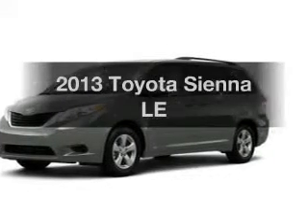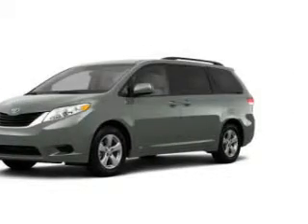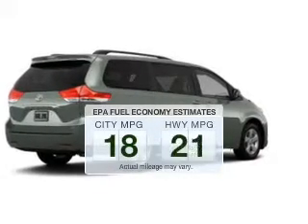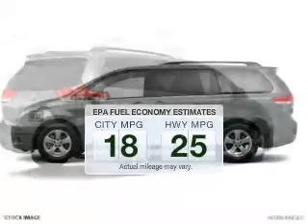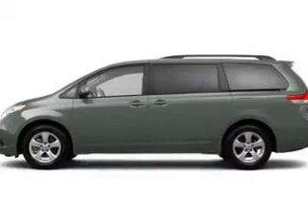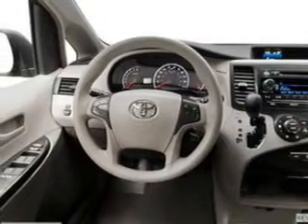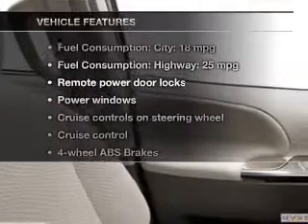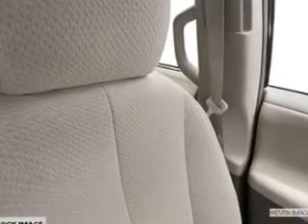2013 Toyota Sienna - Indianapolis IN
Year: 2013
Make: Toyota
Model: Sienna
Trim: LE
Engine: 3.5 liter 6 cylinder 24 valve MPFI DOHC
Transmission: 6-Speed Automatic
Color: Cypress Pearl
Mileage:
Address:
5400 Scatterfield Rd.